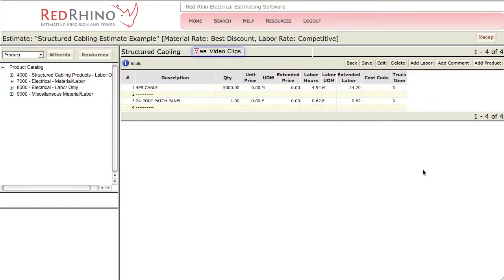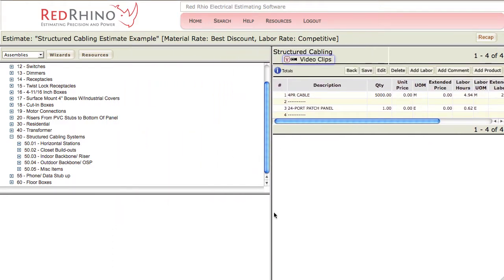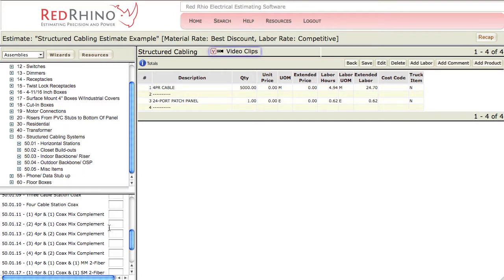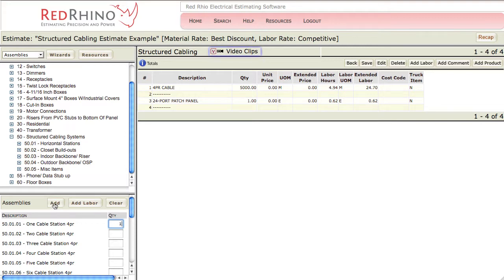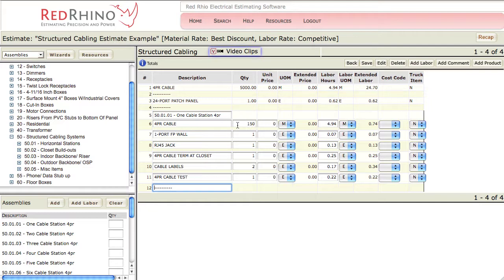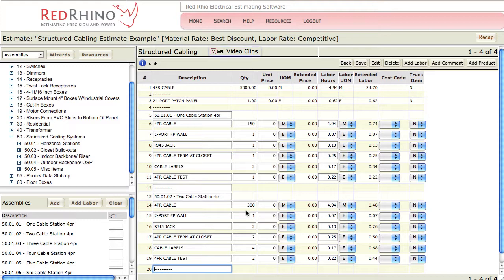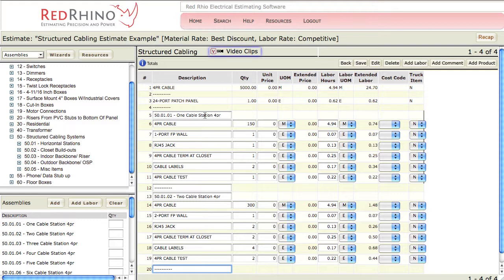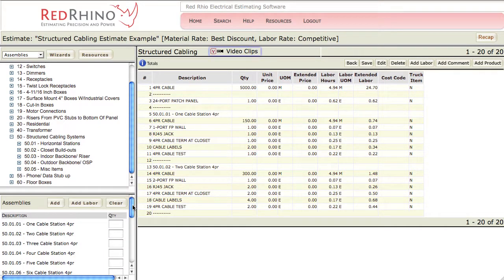Structured Cabling Assemblies